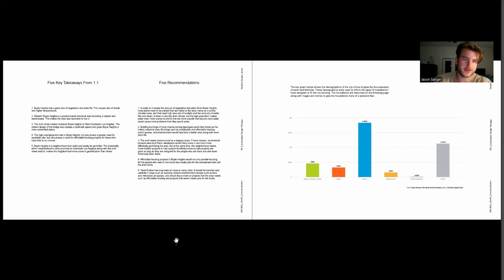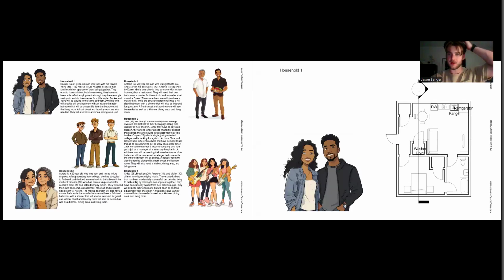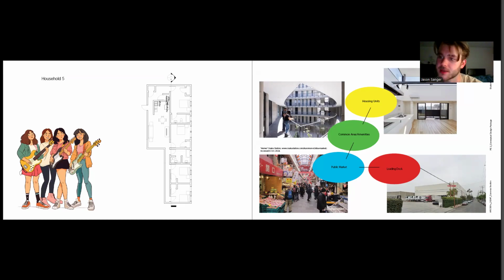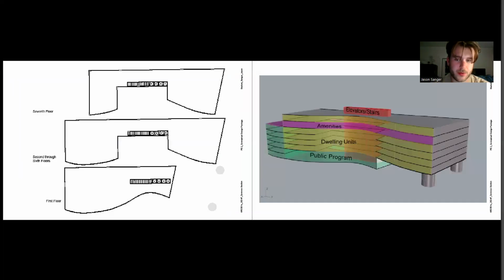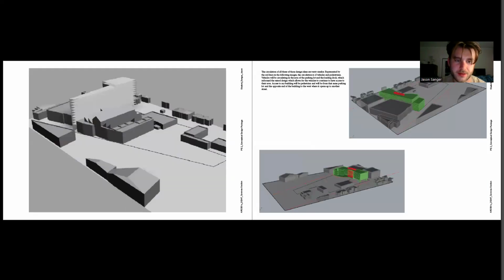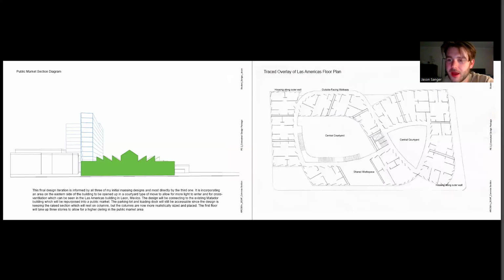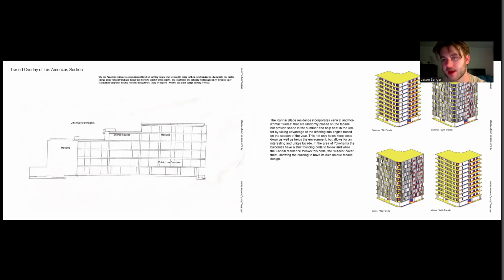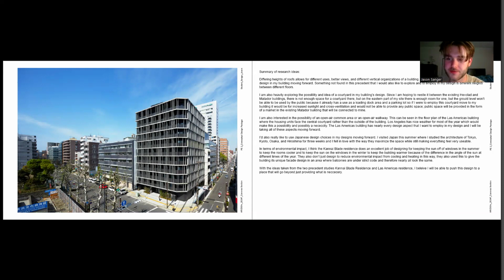PE 2 Presentation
I present the second Phase Evaluation of my first graduate studio.